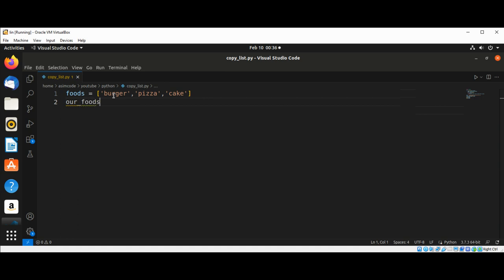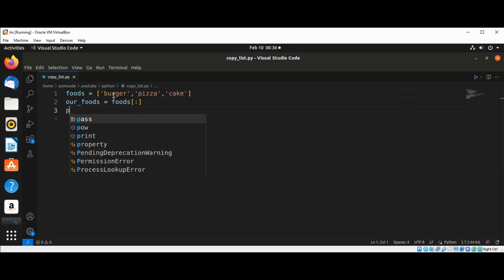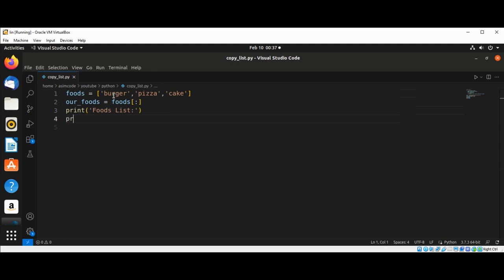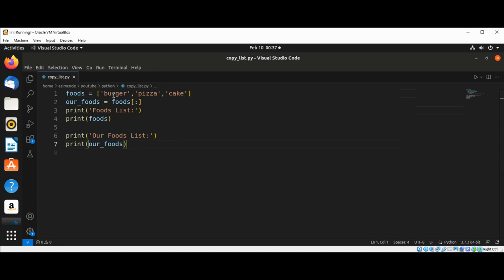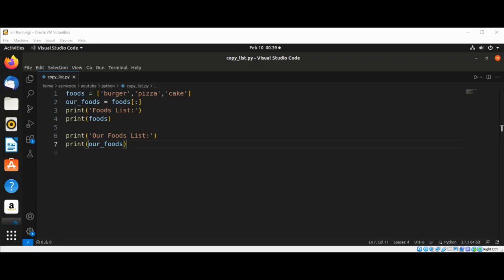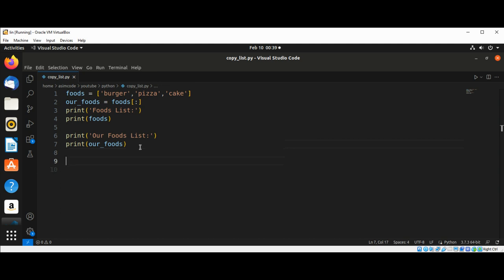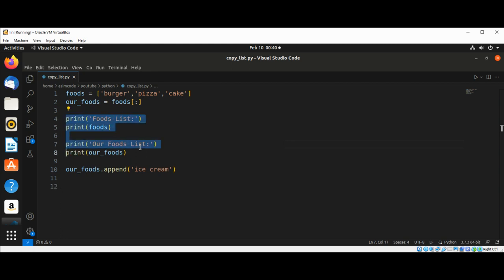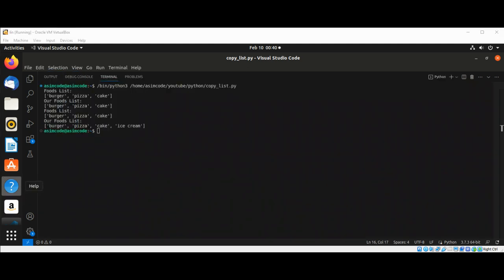How to Copy a List in Python